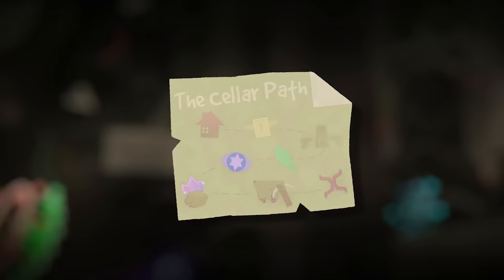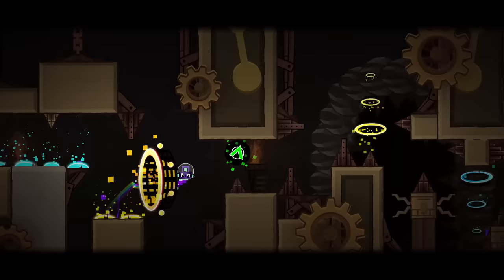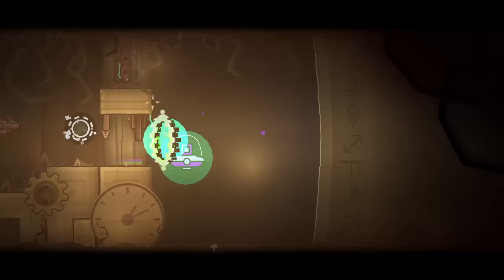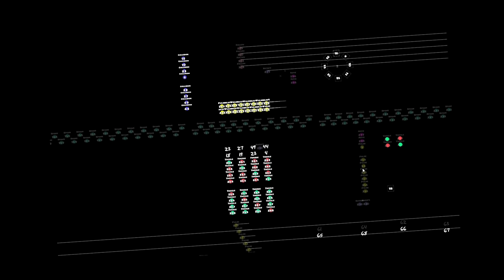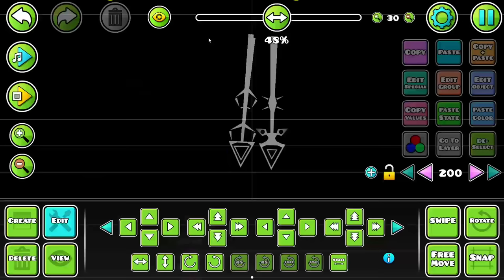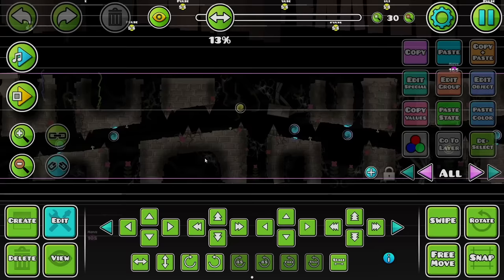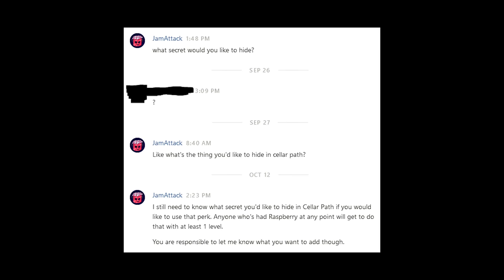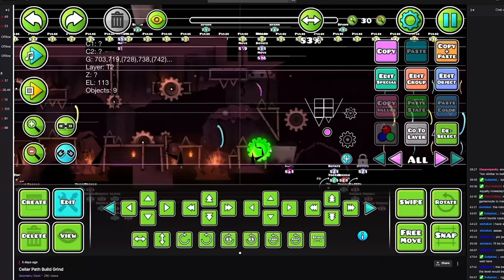Bringing My Extreme Demon To Life!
In this episode of Creator Logs, I continue my XL extreme demon: Cellar Path, and show you the process behind bring this level to life! In particular, I focus on creating a magical, surreal atmosphere for this part of the level.

This is the last episode of this series before I release the full level to the servers! You heard that right. Hopefully I can release this level on Halloween or at the very least the showcase. Anyway that leaves most of this level a surprise to you so look forward to that ;)

I might do another episode like this after the level is released since these are all made in retrospect anyway.

Level Song: Field of Memories by Waterflame

Other songs used:
Dark Matter Suite - by Onefin (1f1n1ty) and Sheddy
Pixie Crust - by Dunderpatrullen
Start Menu, Ruins, and My Castle Town - by Toby Fox

Also thanks to Typhoon Thunder for doing captions for this video! :) He insisted on doing them lol